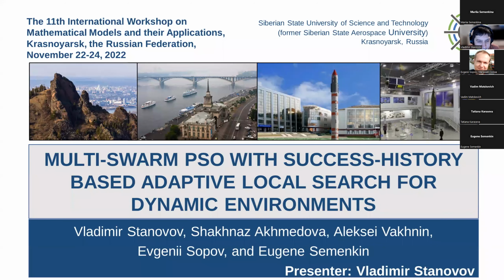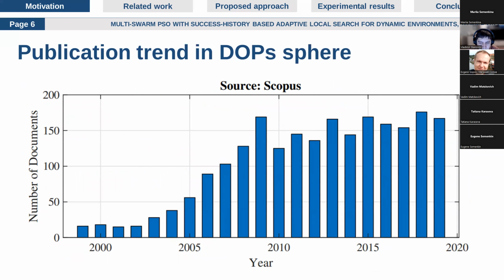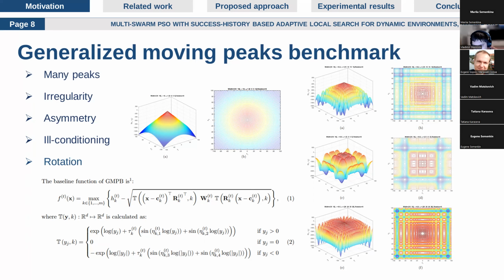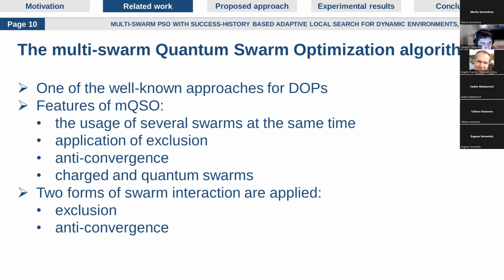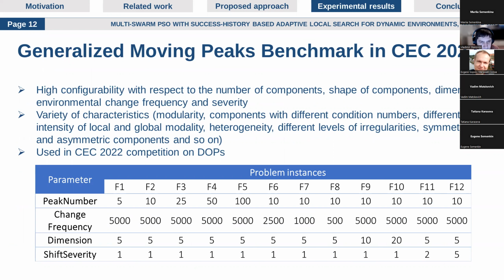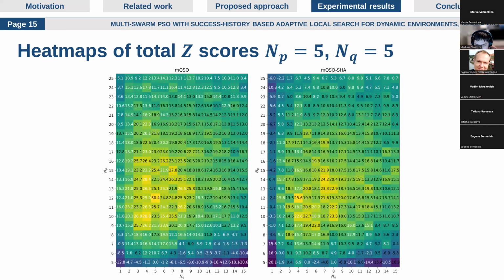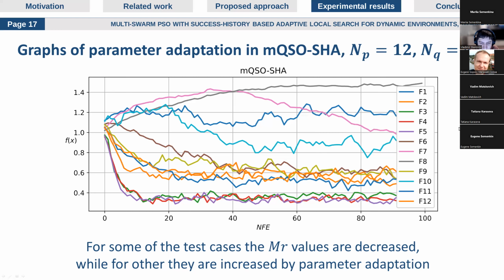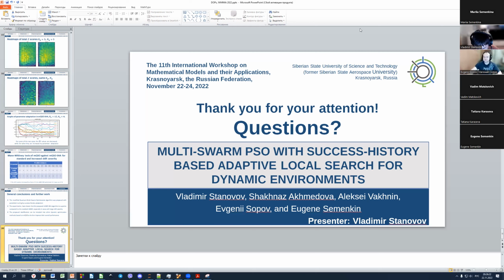Stanovov, Multi-swarm PSO with Success-History Based Adaptive Local Search for Dynamic Environments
The Eleventh International Workshop on Mathematical Models and their Applications (IWMMA 2022)
Main Session 22/11/2022

Vladimir Stanovov, Multi-swarm PSO with Success-History Based Adaptive Local Search for Dynamic Environments